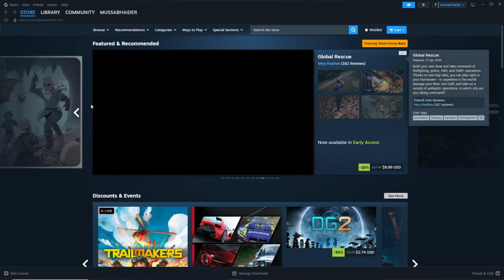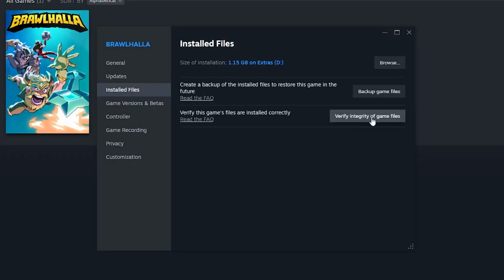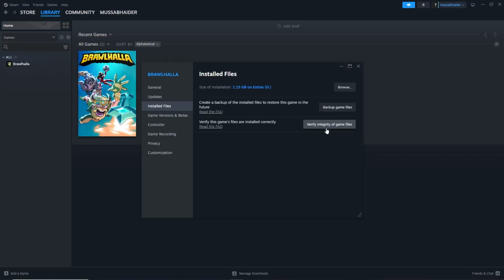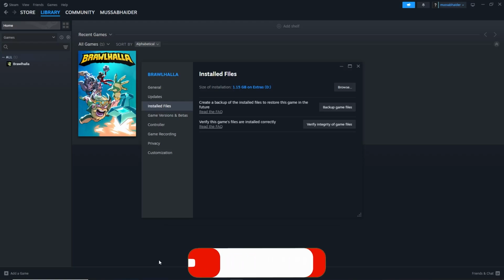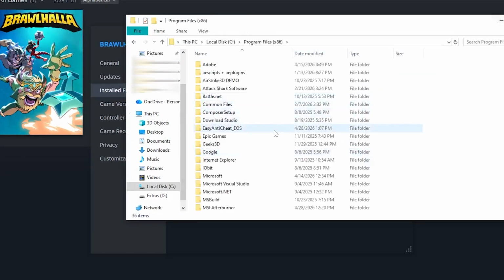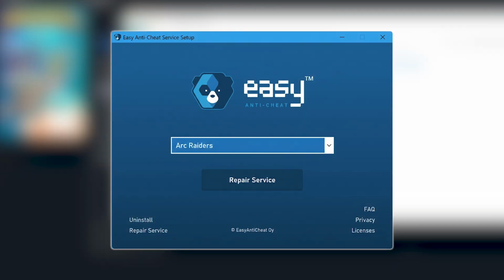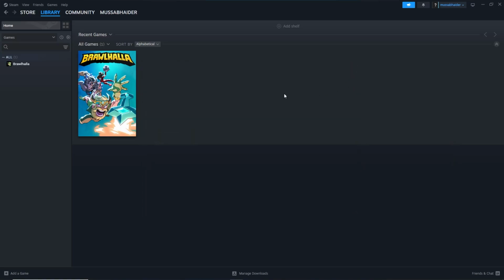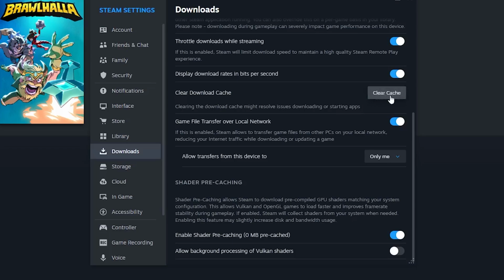Fix ARC Raiders Launch Error | Step-by-Step Guide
Unable to launch ARC Raiders? 🚫 This issue is often caused by corrupted game files, Easy Anti-Cheat problems, or launcher cache errors. In this tutorial, you'll learn how to fix the launch error and get your game running again quickly.

Follow these simple methods to repair game files, fix anti-cheat issues, and clear corrupted launcher data for a smooth startup.

✅ Verify ARC Raiders game files on Steam or Epic Games
✅ Fix Easy Anti-Cheat service issues
✅ Repair or reinstall Easy Anti-Cheat
✅ Clear Steam download cache to remove corrupted data
✅ Restore proper game launch functionality

⏳ Timestamps
⏱ 00:00 – Introduction to launch error
⏱ 00:07 – Verify game files
⏱ 00:37 – Fix Easy Anti-Cheat
⏱ 01:14 – Clear Steam download cache
⏱ 01:28 – Relaunch and test game

C:\Program Files (x86)\EasyAntiCheat_EOS
EasyAntiCheat_EOS_Setup.exe

📌 Summary
This tutorial shows how to fix ARC Raiders launch errors by verifying game files, repairing Easy Anti-Cheat, and clearing Steam cache. These steps help resolve startup issues and ensure the game launches without errors.